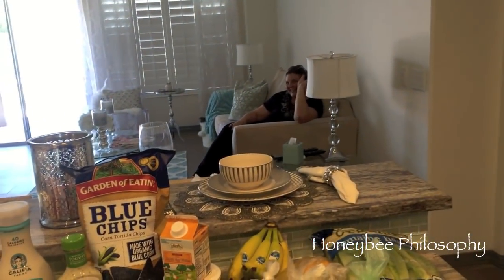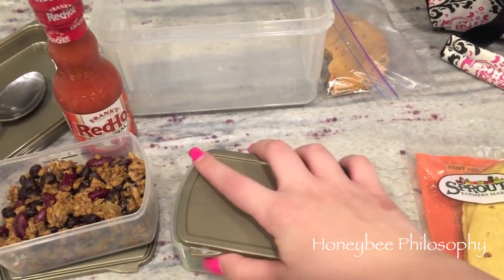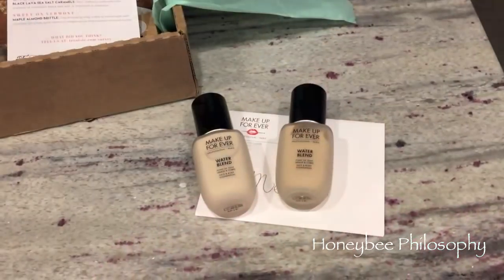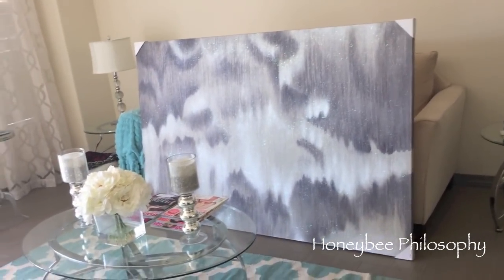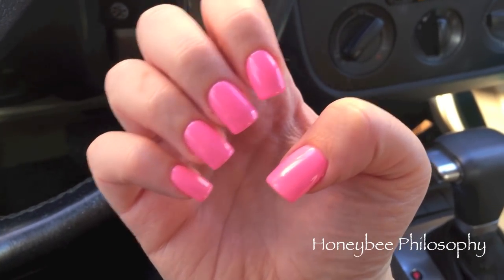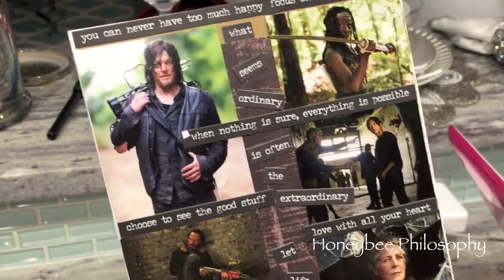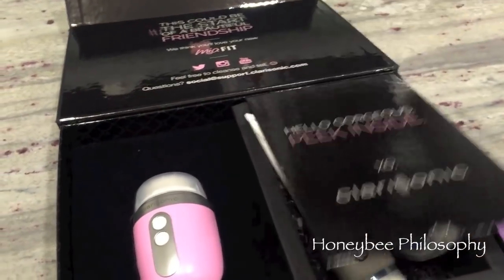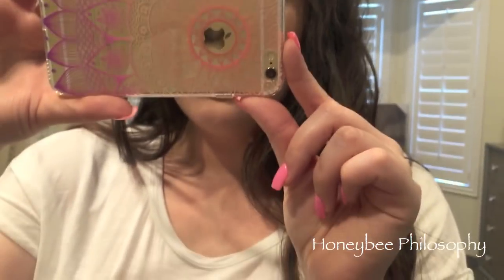Honeybee Vlog Cam: New Z-Gallerie Art Piece, Healthy Eating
Vlog July 10-16, 2016

WHERE DOES A HONEYBEE WANDER?

[SKINCARE]
✩ Botox in a Jar | Beenigma

+ MUSIC +
Outro-Amarante 'Little Heart (instrumental)'